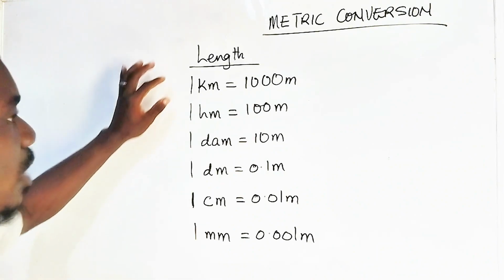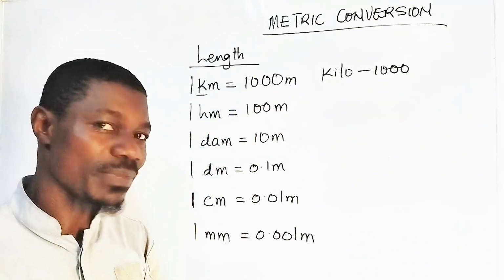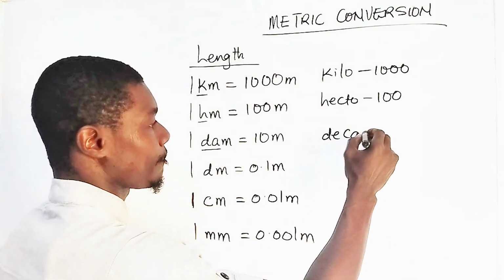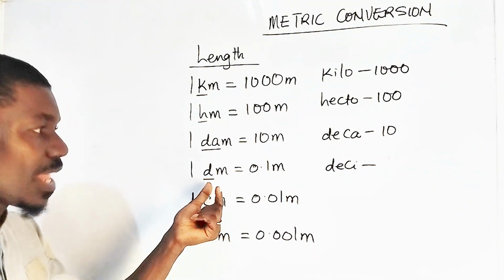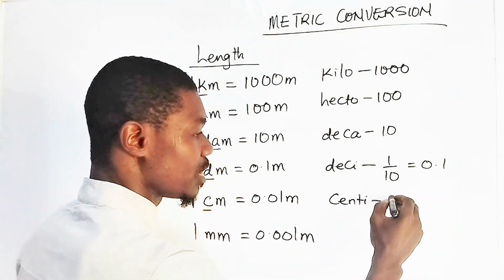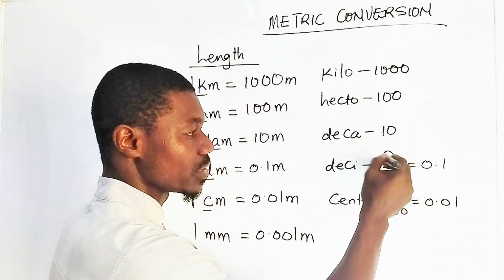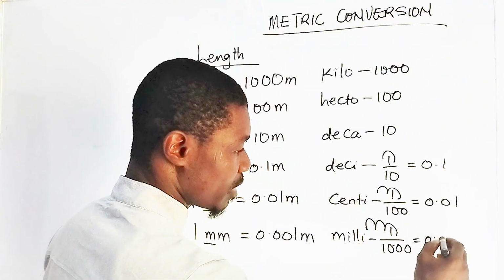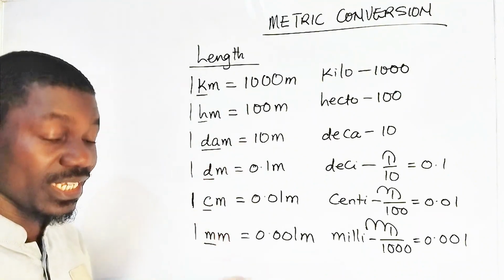What You Need To Know About Metric System Conversion